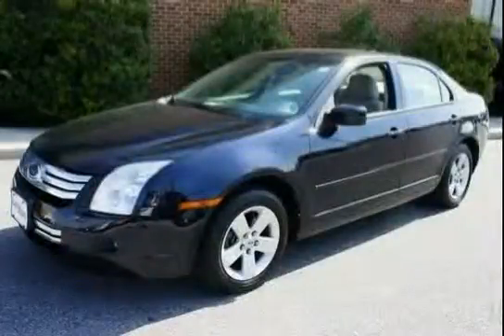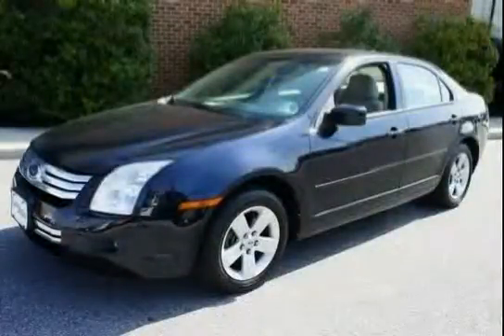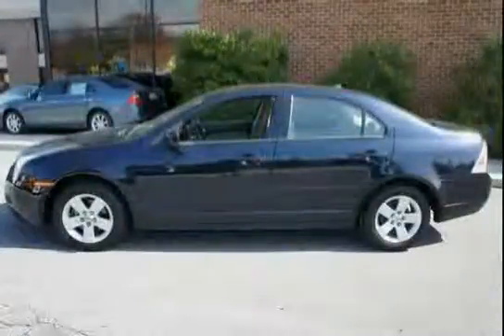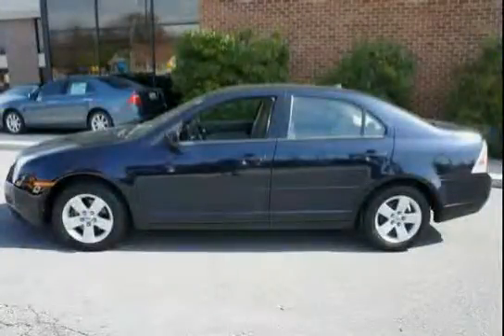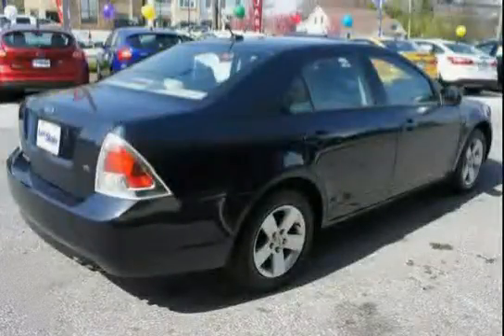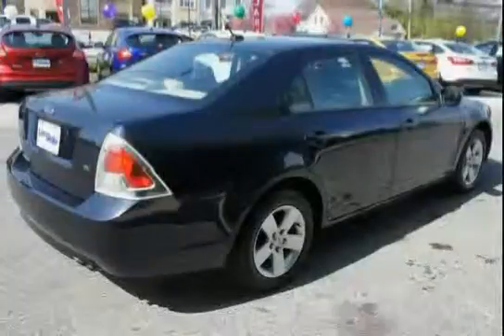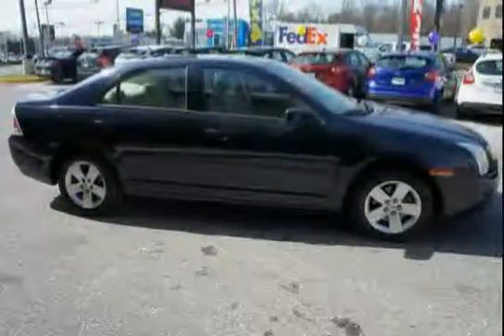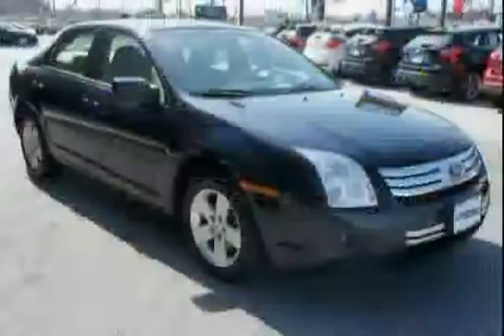used Ford Fusion Baltimore MD 2009 located in Maryland at LS Ford Nissan Hyundai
This used Ford Fusion Baltimore 2009 is located in Maryland and is offered by LS Ford Nissan Hyundai  and can be compared to any used Ford Fusion MD: